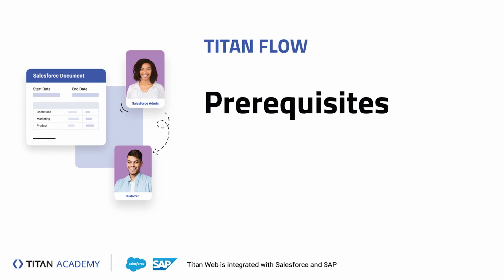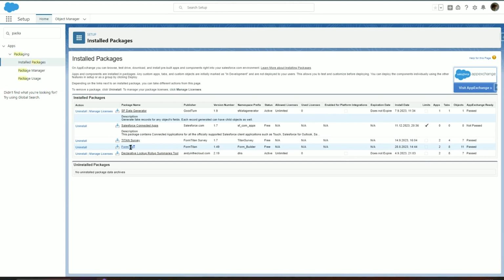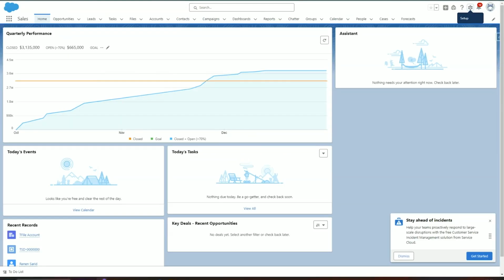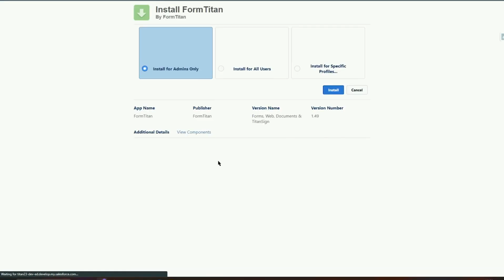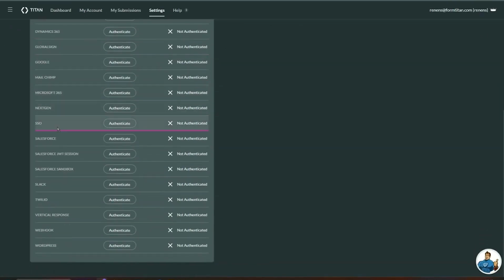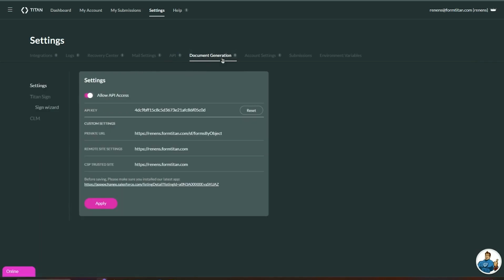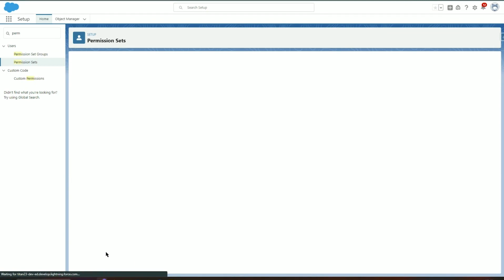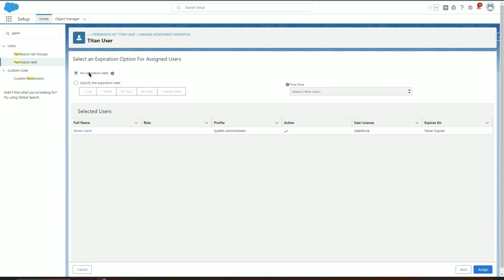Salesforce Automation Process with Titan Flow - Prerequisites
With Titan Flow, you can eliminate manual tasks for any Salesforce project or business process. Make sure you complete the necessary steps before getting started with Titan's no-code app that can give you 10,000 Salesforce automations per second!

Do you like the sound of that? Watch our short tutorial video to learn how to configure your Salesforce and Titan environments to start working with Titan Flow.

Want to read the article in our Titan Flow Essentials series?

This video covers prerequisites in Titan Flow If you prefer to jump to a specific section of the video, please use the time-stamped chapters below.

Chapters:

0:00 An Introduction to Titan Flow
0:10 Checking Form Titan Package Version
0:25 Installing Latest Package from AppExchange
1:00 Authenticate Salesforce in Titan
1:20 Allow API Access
1:33 Salesforce Permission Sets

In this tutorial video, our Titan expert covers the prerequisites in Titan Flow.

Firstly, you need to log into your Salesforce account, navigate to the Setup menu and select Installed Packages. Note the version number listed for FormTitan. This version number will be compared to the latest version available on the AppExchange. If your current version is up to date, you do not need to take any further action.

The next prerequisite in Titan Flow is authenticating Salesforce in Titan. To do that, log into your Titan account, select the Settings tab, navigate to the Integrations subtab and scroll down to the Salesforce option. Click Authenticate, enter the same Salesforce login credentials that you used when selecting the Install for Production option and click Login. A success message is displayed and your authenticated app will display at the top of the Integrations list.

Make sure you allow API access - go to the API subtab in the Settings tab. Turn on the API toggle switch and ensure API Access is granted to Objects and Submissions. Repeat the exact process in the Document Generation subtab.

Lastly, navigate to the Setup menu in your Salesforce account to manage Salesforce Permissions. Find Permissions and select Permission Sets. ChooseTitan User permission set, click Manage Assignments, add an assignment for the desired user, and set access preferences. Once you have made your selection, click Assign.

With Titan Flow, you can automate any workflow on the planet. Our app helps you build flexible and robust business processes with zero code. But you can still integrate all your favorite third-party integrations into the system. We connect to payment providers, cloud-based storage providers, and much more to automate your business processes from end to end.

Watch our video to find out how generating automated documents and flows can make loan requests and approvals faster, smarter, and more convenient for the loan approval process Use Titan Flow to collect data and easily integrate with Salesforce Financial Services Cloud.

Choose Titan Flow for the fastest and most secure solutions with access to many applications, including Titan Web, Sign, Forms, Docs Survey, Contract Lifecycle Management (CLM), and Files to extend your Salesforce projects.

Get in touch with us today to sign up for Titan!